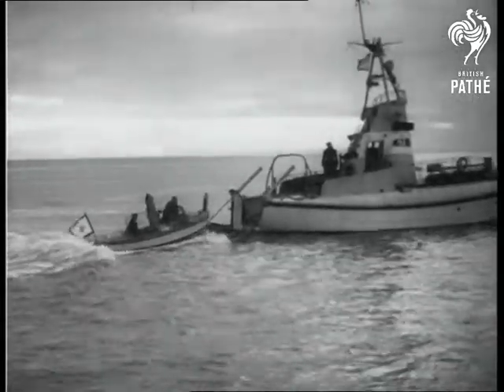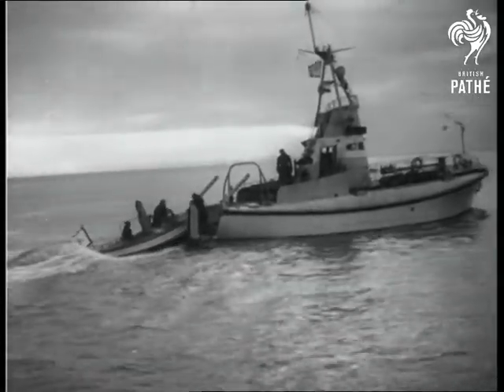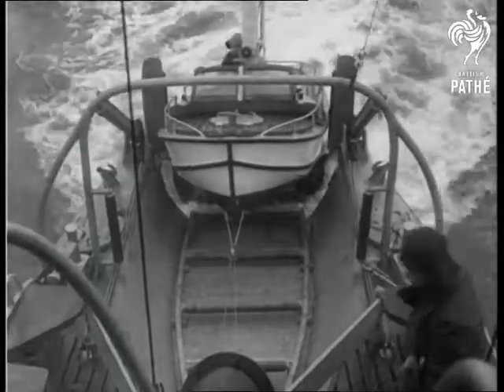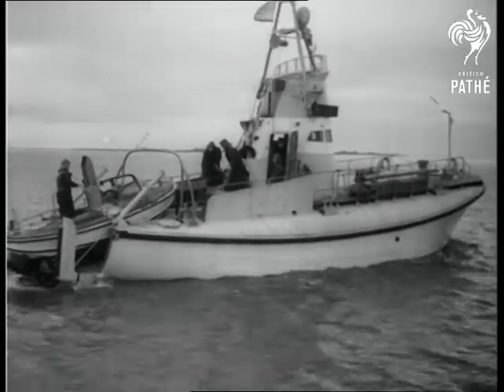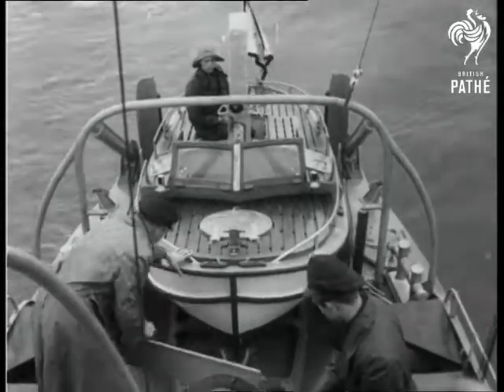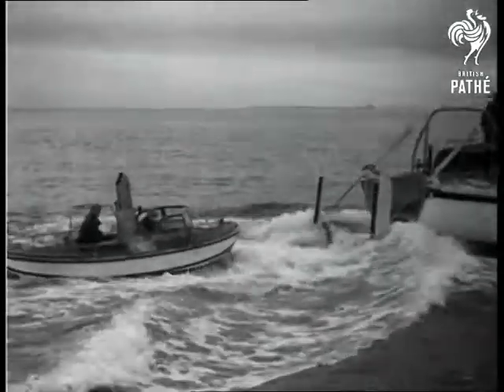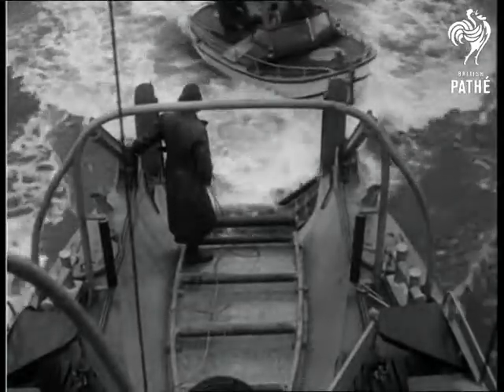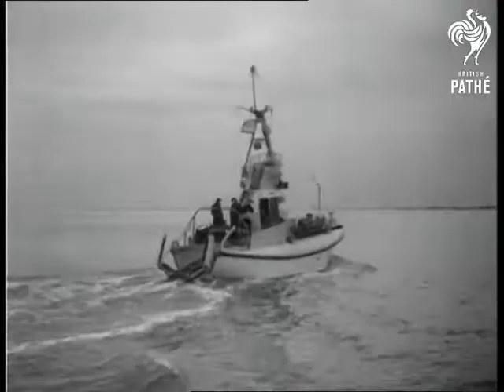Germany - Lifeboat Plus "Offspring" Aka Lifeboat With Subsidiary (1953)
Germany. A new lifeboat that stores a smaller emergency craft on board.

LV. Pan, subsidiary boat sailing towards parent ship. (First 7' for super.) SV. Inboard, small boat attached to mother boat - a lifeboat. SV. Subsidiary being dragged aboard. SV. Subsidiary stowed aboard lifeboat. MV. sailor jumping from bridge into net. CU. Name of lifeboat "Bremen" pan up to bridge. SV. Look-outs on bridge. SV. Inboard, subsidiary boat being launched. SV. Boat being launched. SV. Inboard, subsidiary astern of parent craft. LV. Mother craft under way.

(Lav.) (Orig."A")
 FILM ID:58.36